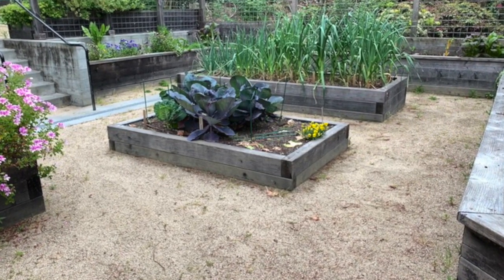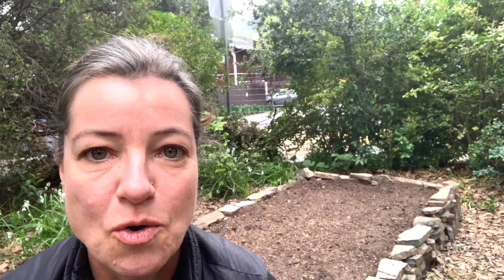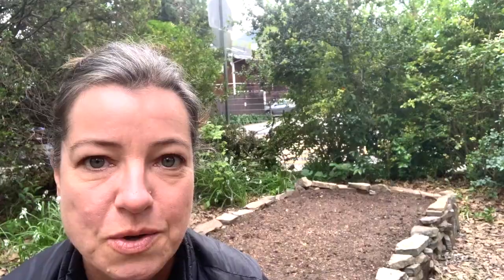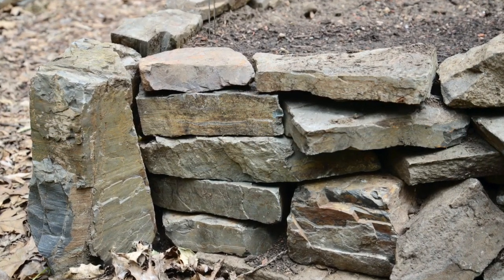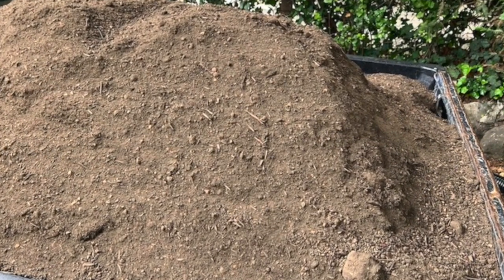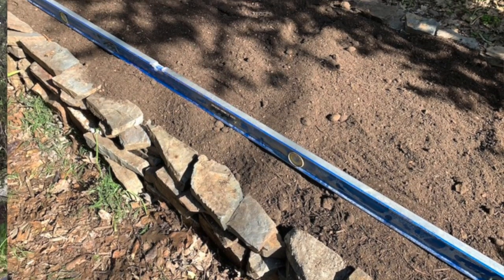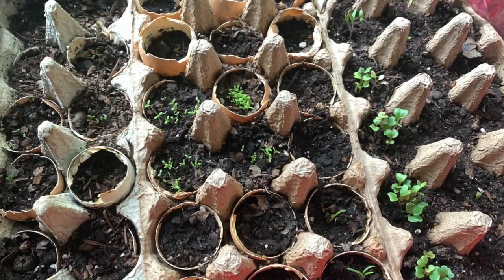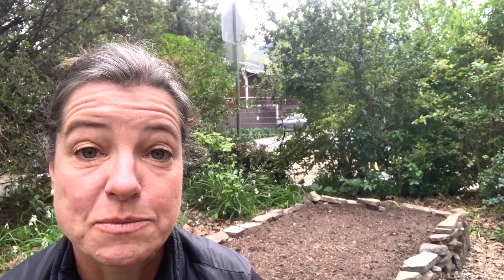How we built Raised Garden Beds with Rocks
Raised garden beds are hugely popular - for good reason.  While most of them are built from wood or metal, we knew that that wouldn't work so well in the urban homestead garden of our 1910 home.  In this video, I am showing you how we built raised garden beds with local rocks.